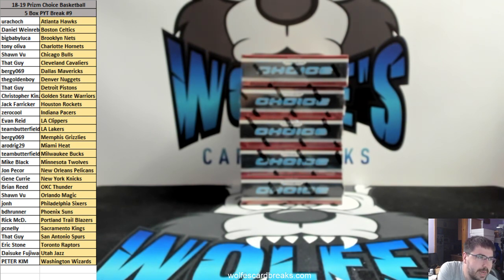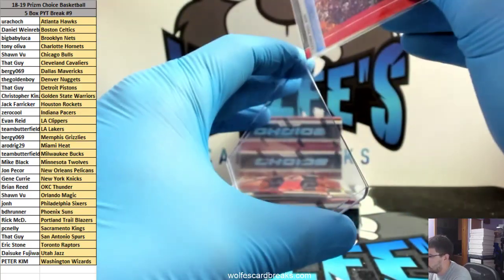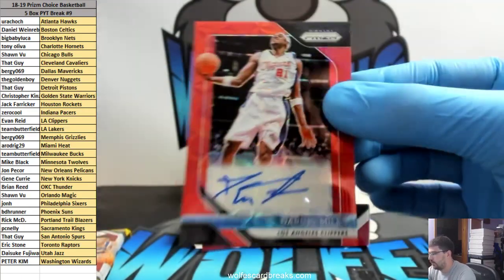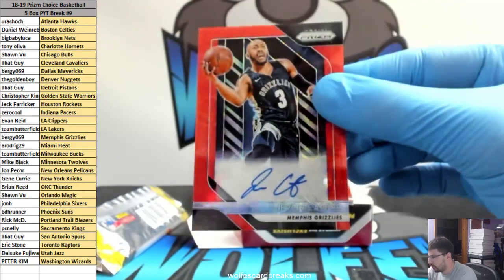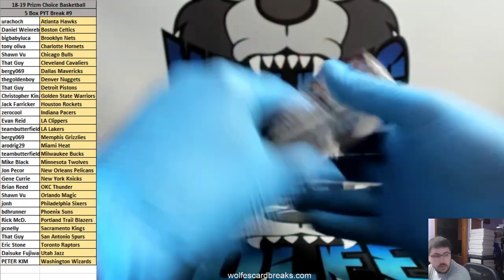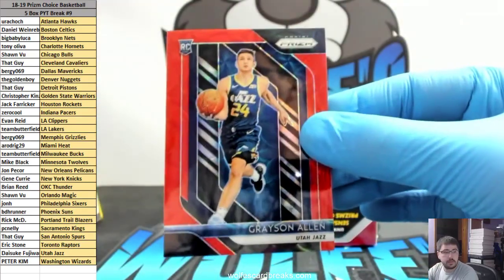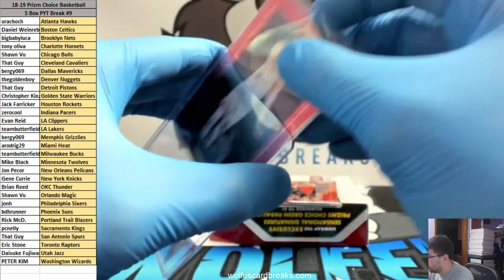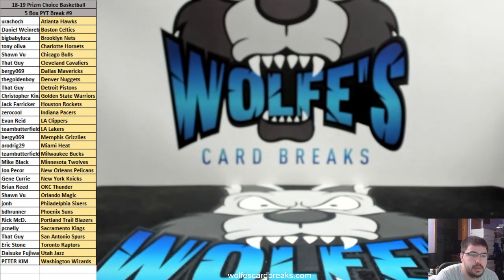2018-19 Prizm Choice Basketball 5 Box PYT Break #9